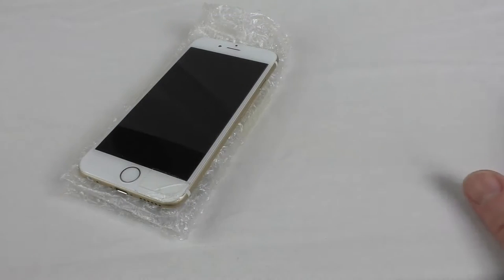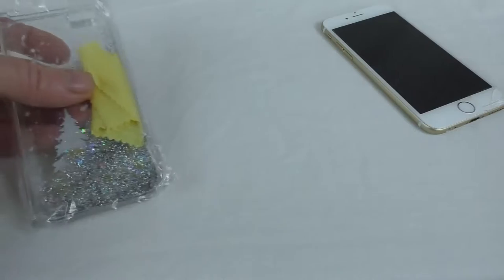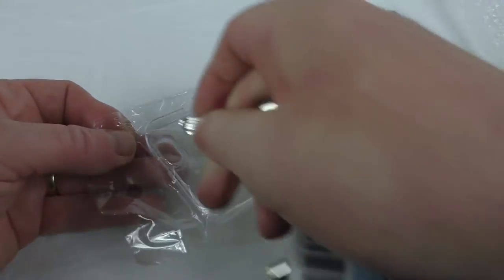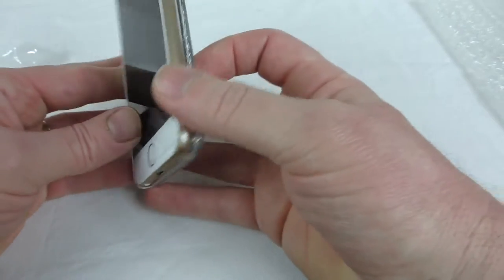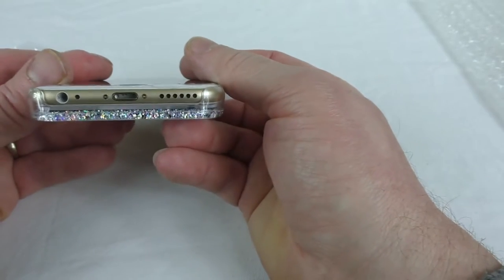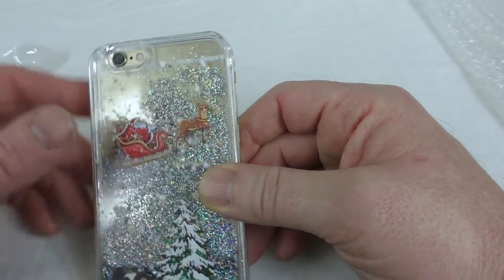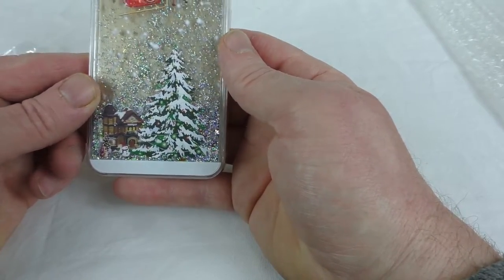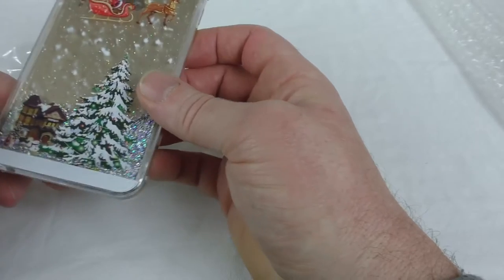Mavis's Diary Christmas case for iPhone 6